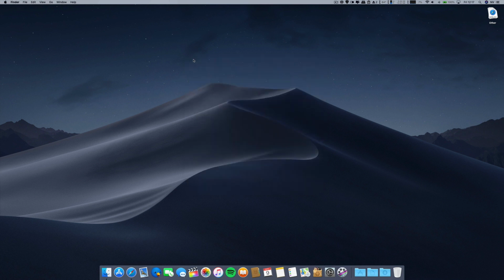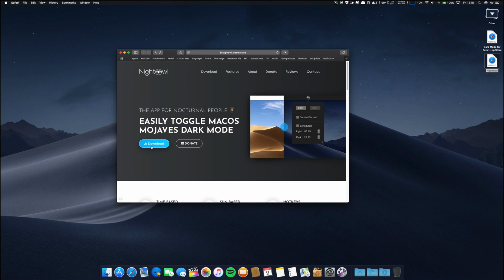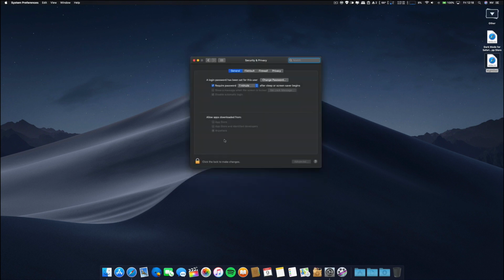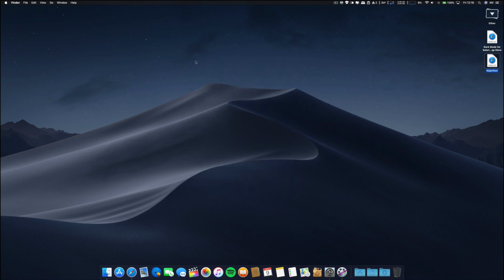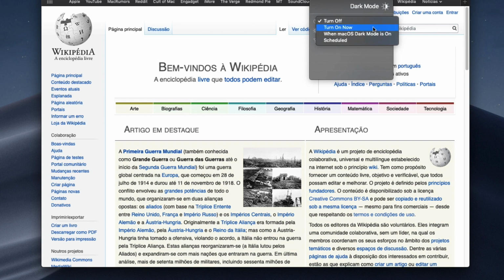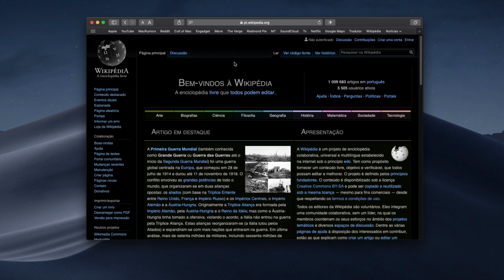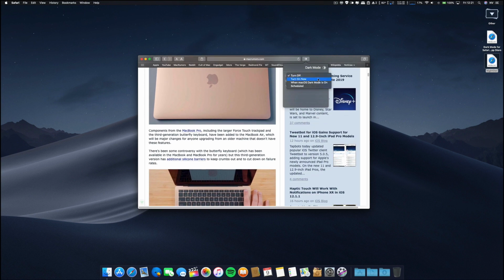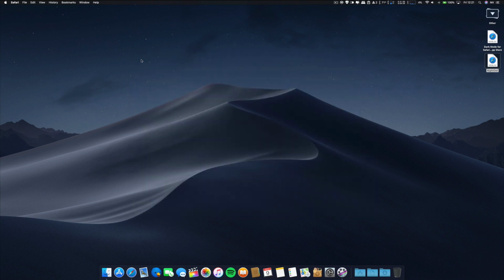Full Dark Mode for Safari on MacOS Big Sur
Some Cool Apps / Extensions on MacOS Mojave. Hope you like it